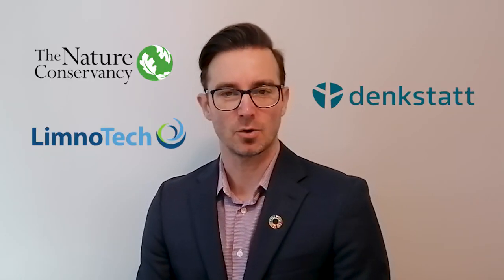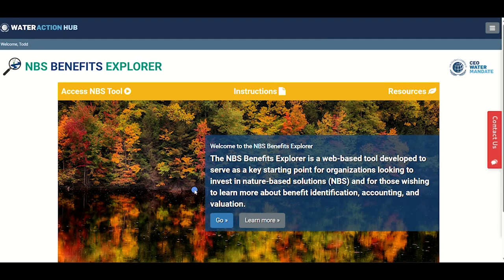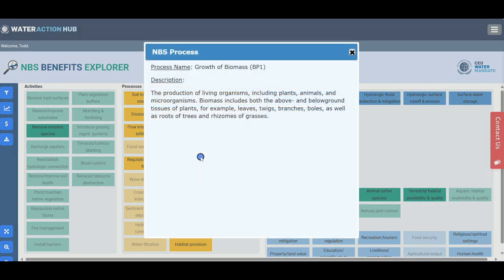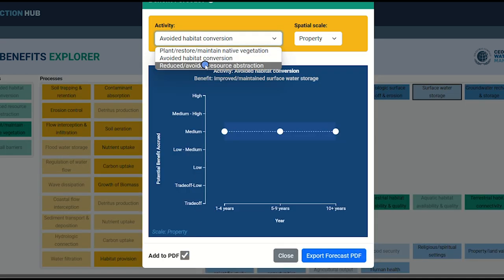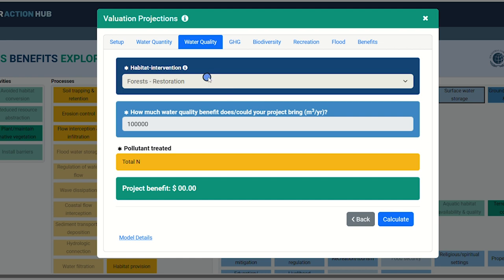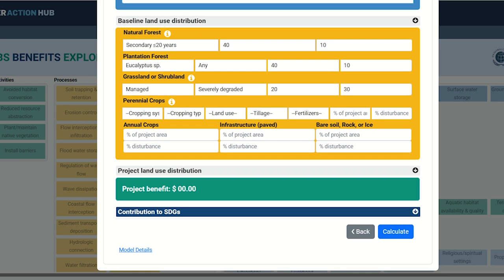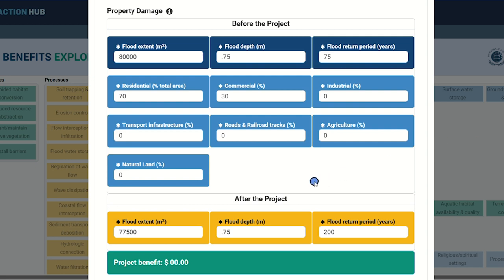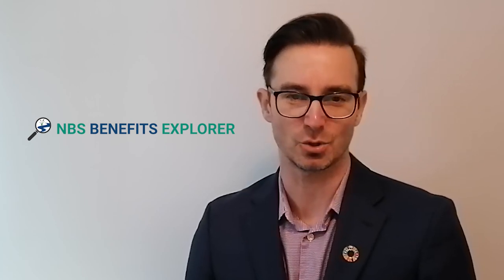Nature-Based Solutions Benefits Explorer Tool - Instructions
The NBS Benefits Explorer, part of the Water Action Hub (a suite of digital tools for corporate water stewardship), is designed to serve as a key starting point for organizations looking to invest in NBS.